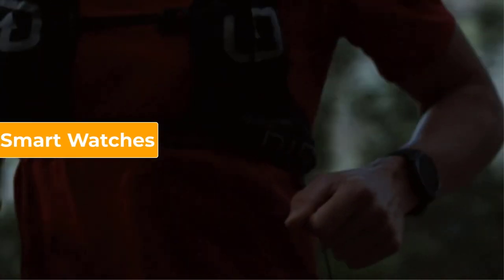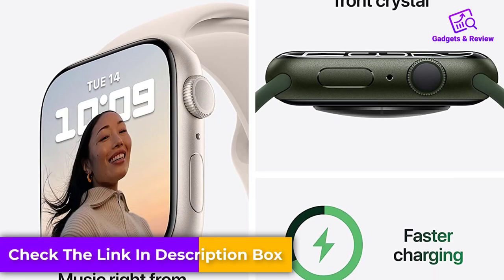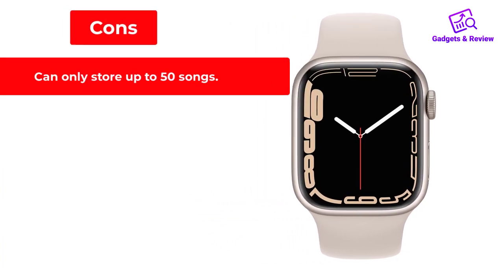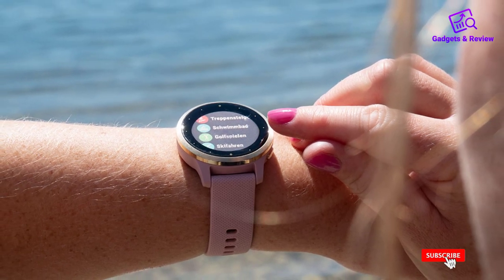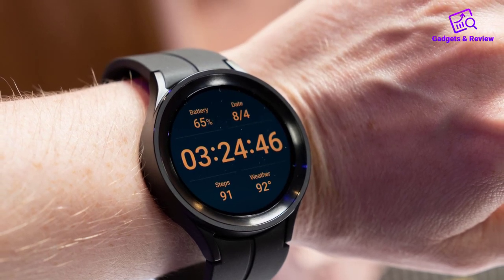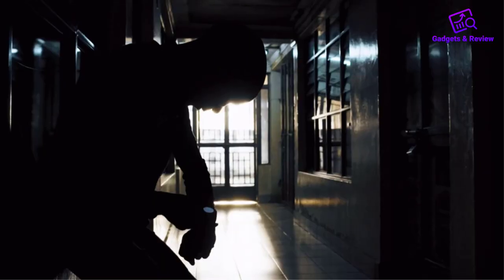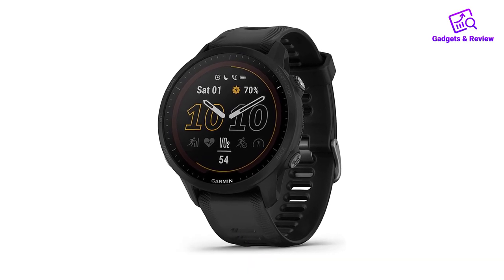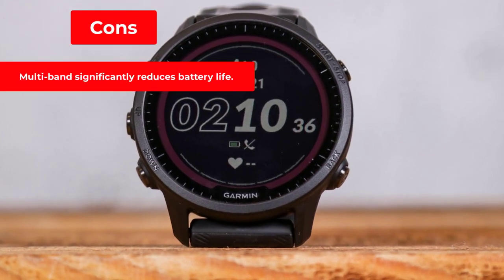Best Smart Watches Review with Pros and Cons [GPS Running Watches]🔥🔥🔥